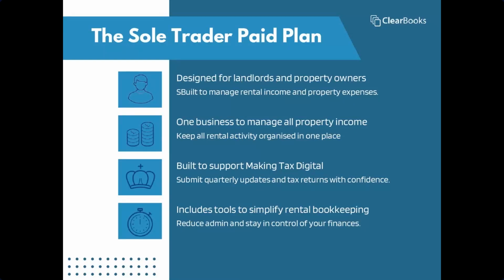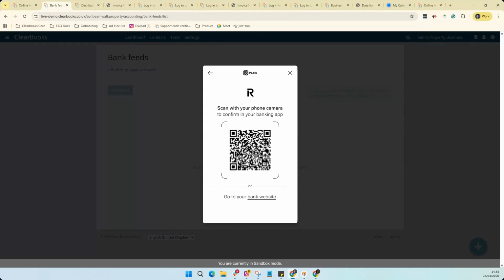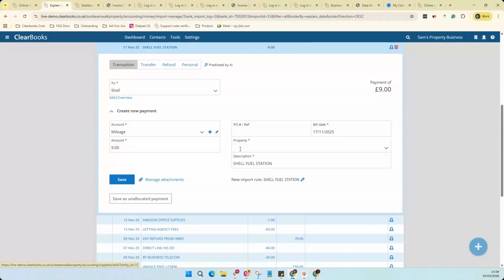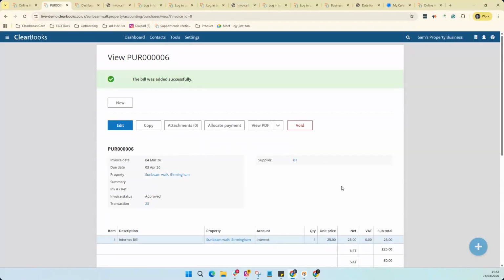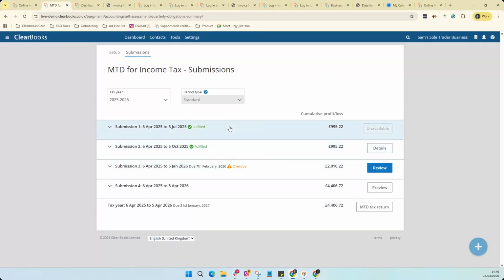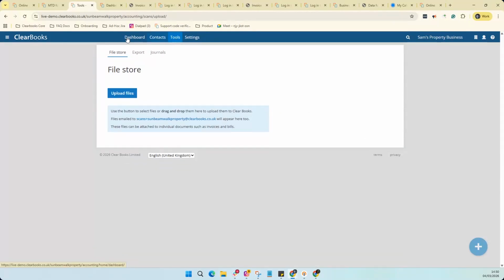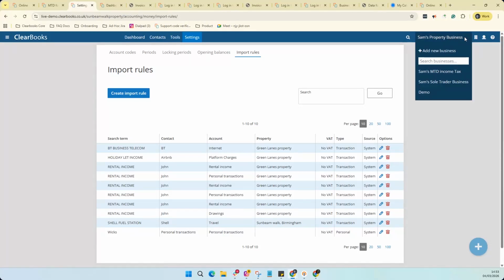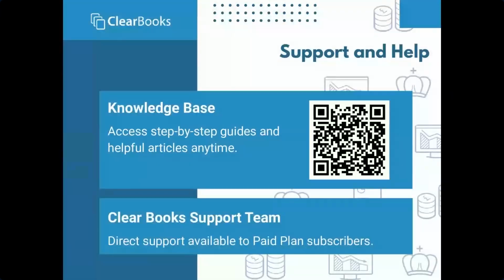Managing Your Property Income with Clear Books Webinar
🏠 In this webinar, property owners and landlords will learn how to manage rental income with confidence while staying compliant with Making Tax Digital

We walk through how the Clear Books Property Paid Plan works, how to organise income and expenses, submit MTD updates and make the most of helpful features such as Projects and receipt capture to simplify day-to-day administration

✨ If you are looking for clearer records, better organisation and less stress when it comes to tax time, this session provides practical guidance to help you stay in control.

Ready to take the next step? Discover our full range of plans and pricing